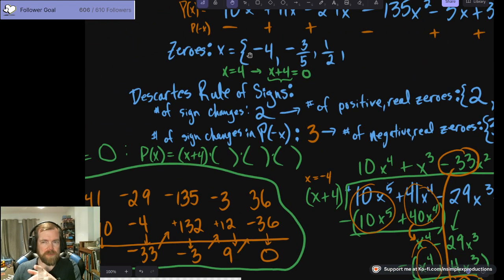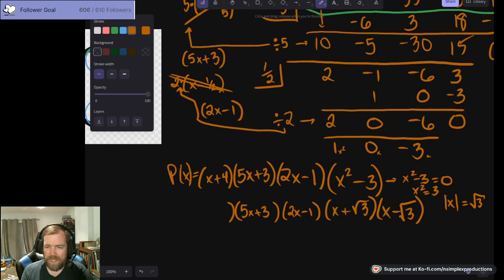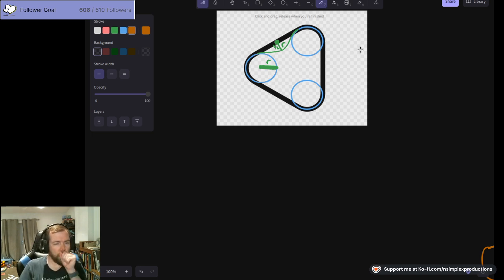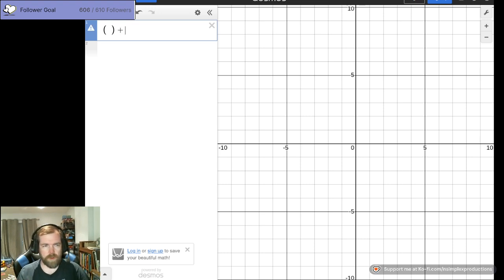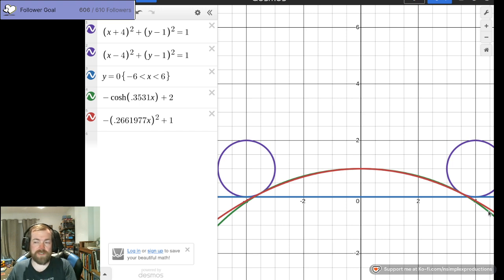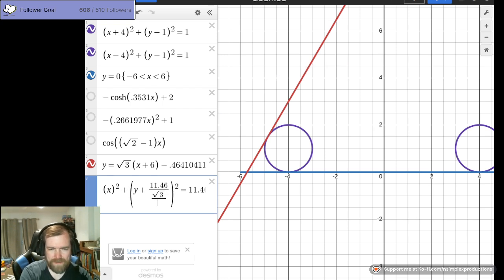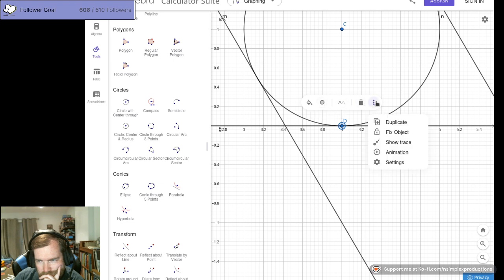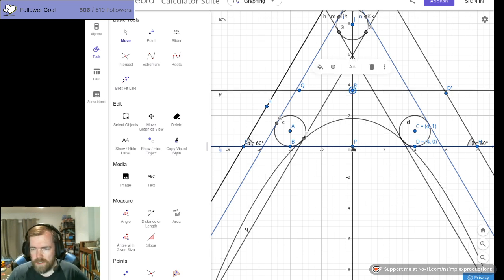20250430 - Precalculus: Long Division, then REQUEST: Build a Fidget Spinner Type Thing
Discussing:
Polynomial Long Division;
Synthetic Division;
My father asked me to make an object shaped similarly to a fidget spinner. I came up with several options, and he chose one that I almost didn't expect. As an expert woodworker, he'll precisely shape it to how he wants it, but in the first iteration, my function will provide a basic template.
The object is a flight-holder for a brewery in New Hampshire. It should have three glasses on each of two tiers. The spindle in the middle will have a crown as the topper, matching the establishment's branding. It will be pretty cool.